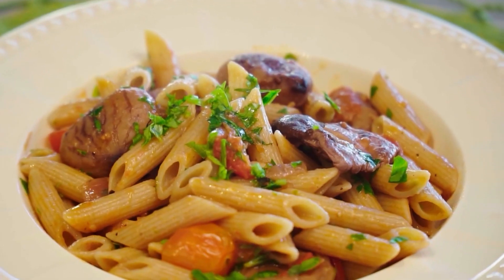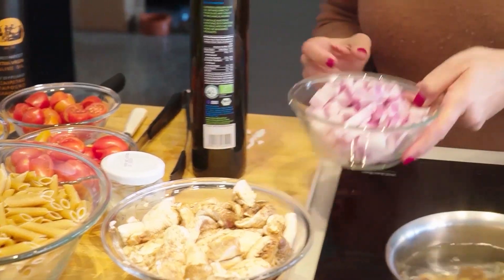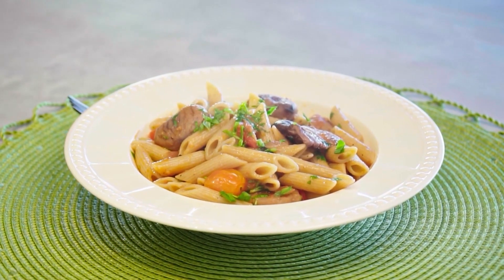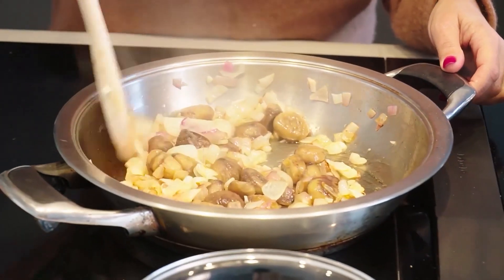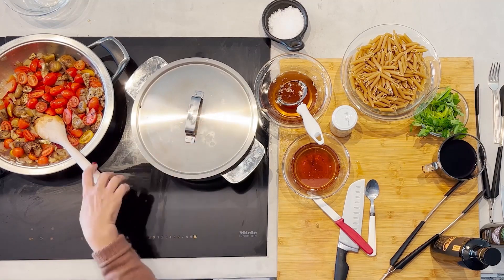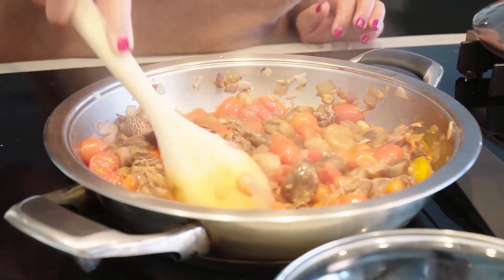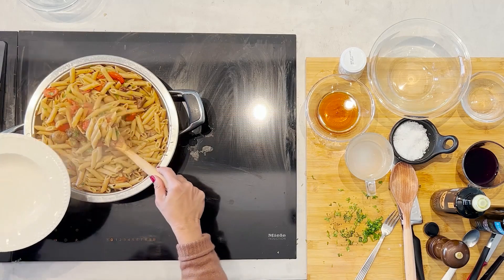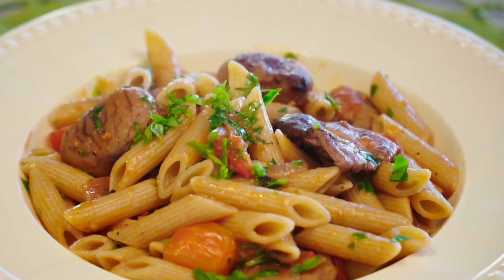Whole Wheat Pasta with Chestnuts & Tomatoes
I was inspired to create this dish by the 100-year-old chestnut tree growing in my in-laws’ garden on Ikaria and by memories of hauling back bags of chestnuts from the island every fall, then arduously boiling, slitting, shelling and roasting them all winter long.
While nuts are an important food in the longevity diet in Ikaria and throughout the other Blue Zones, chestnuts have an even more special place. They are unique because unlike most other nuts, chestnuts are rich in vitamin C. Half a cup of raw chestnuts gives you 35 to 45 percent of your daily intake of vitamin C. They’re also packed with antioxidants and minerals like potassium and magnesium, and a diet rich in plants and brimming with antioxidants and minerals is among the longevity secrets of Ikarians and others in the Blue Zones.

To make this recipe here is what you”ll need:

Ingredients
3 cups cooked and shelled chestnuts preferably in a vacuum pack (sous vide)
2 Tbsp extra virgin Greek olive oil plus more for tossing with pasta
2 red onions coarsely chopped
3 garlic cloves chopped or 2 tsp ready-chopped Greek garlic
1 pound ½ kilo fresh button mushrooms, trimmed and sliced
½ cup dry red wine
Greek sea salt and pepper to taste
3 cups fresh cherry or teardrop tomatoes halved
1 Tbsp dried Greek oregano or thyme
1 pound ½ kilo whole wheat linguine, spaghetti or bowties
Grated parmigiano or cashew-milk cheddar, optional